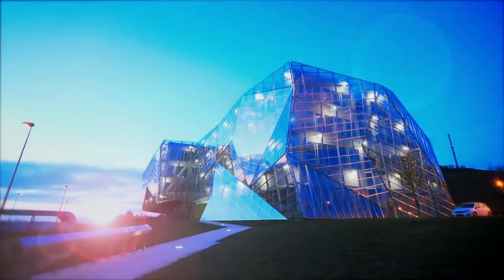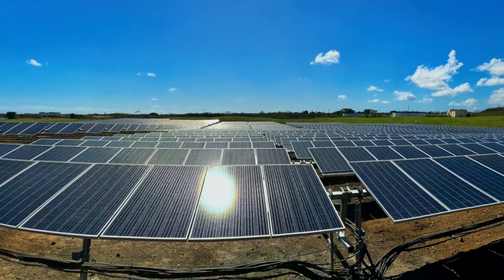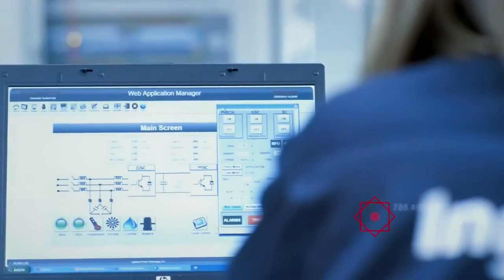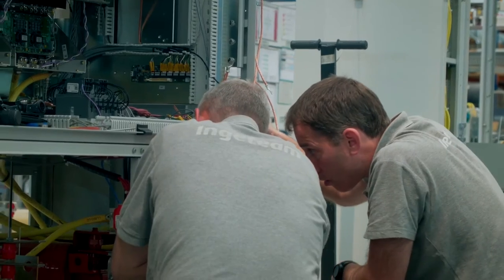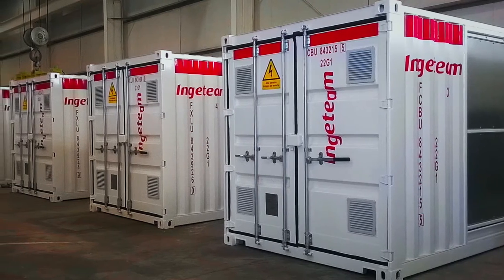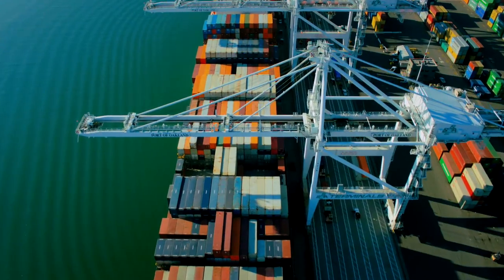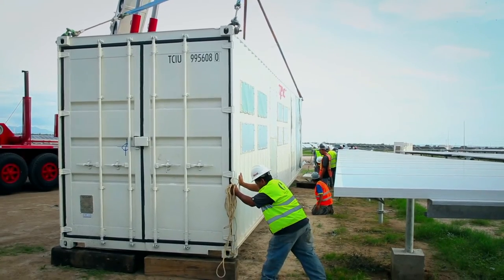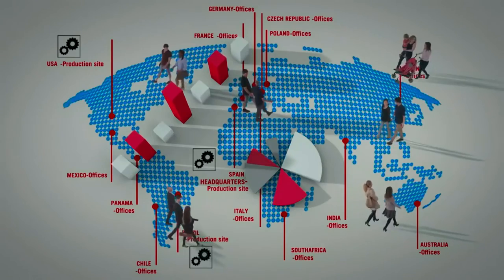Ingeteam Power Station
Ingeteam's power stations are the medium voltage solutions customized up to 6.55 MVA. They are fully equipped and factory tested.